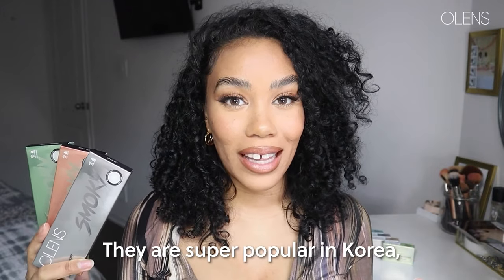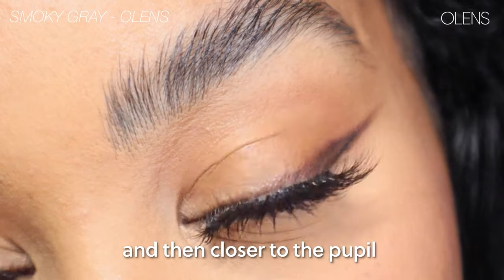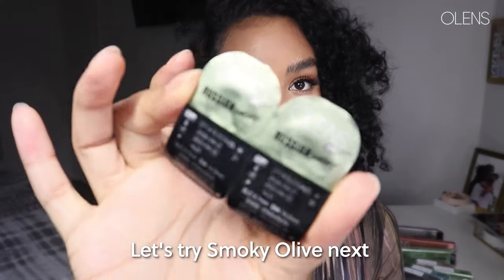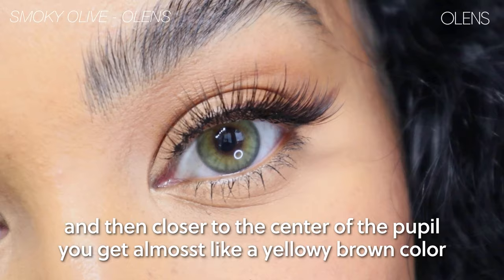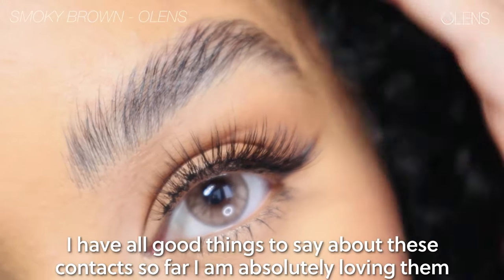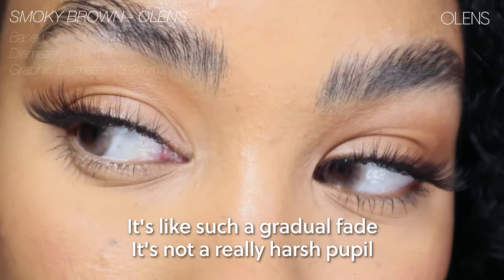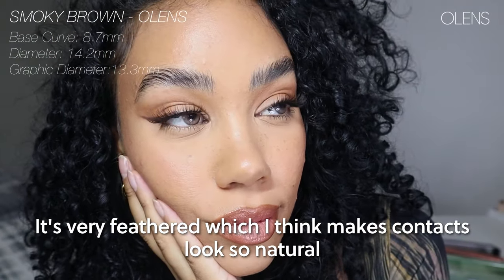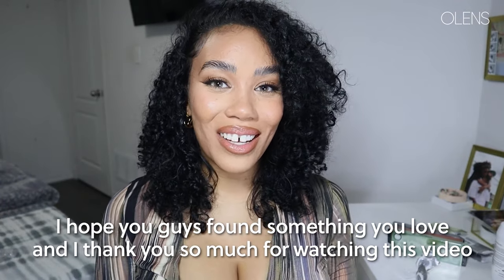Best Shade of Contacts for Dark Eyes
Looking for natural and comfortable colored contacts?
Trust @Malrie PICK!👆Affordable & Safe Colored Contacts Brand is HERE!
What're you waiting for? 𝗕𝘂𝘆 𝟭 𝗚𝗲𝘁 𝟭 𝗙𝗿𝗲𝗲 𝗡𝗼𝘄🌟